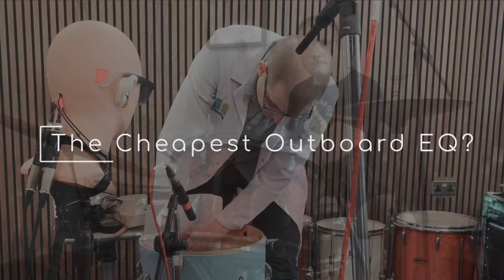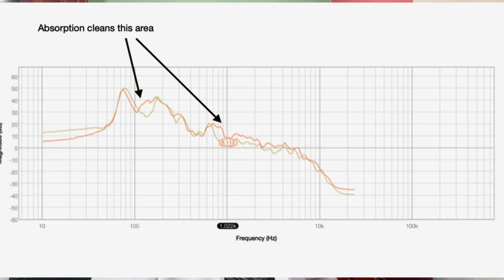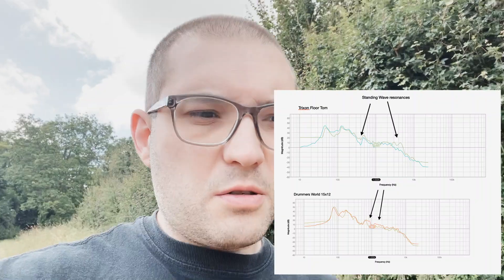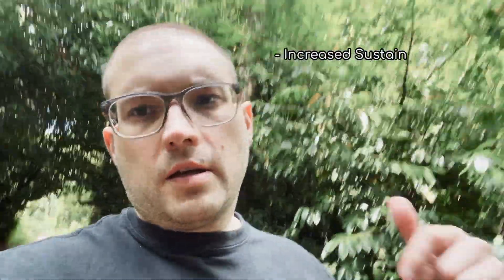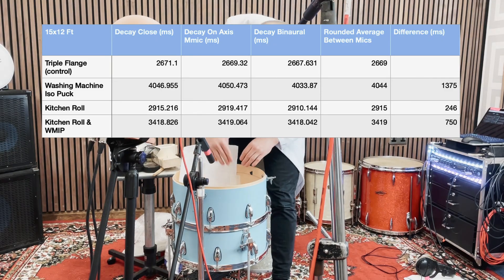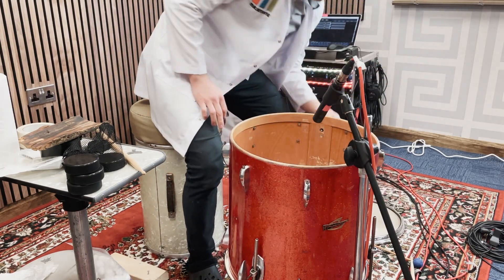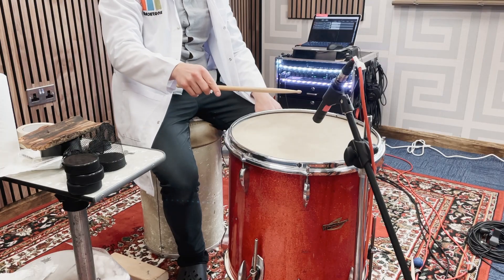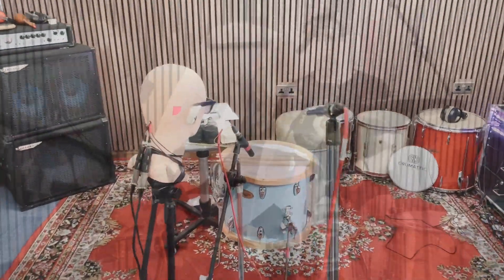Tested: Better sounding floor toms!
ok, ok, ok. jokey title.. sort of... but like most of my adult life, it looks like a joke, then I prove it's actually serious and not a joke at all.

This week it's sort of a greatest hits of where we've been so far - absorption in the drum & decoupling. The biggest change was on the Trixon. Bye bye standing wave, hello low end!

Also, Increased Sustain, Enhanced Fundamental, Attenuated Standing Wave. ISEFAS.